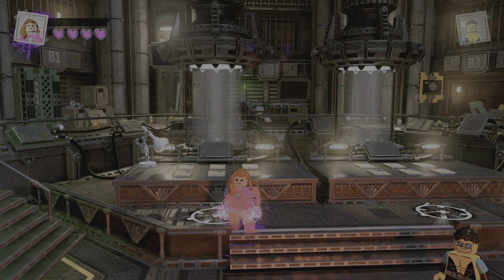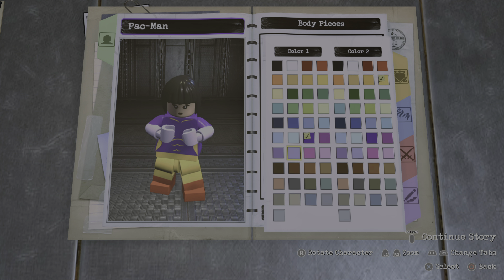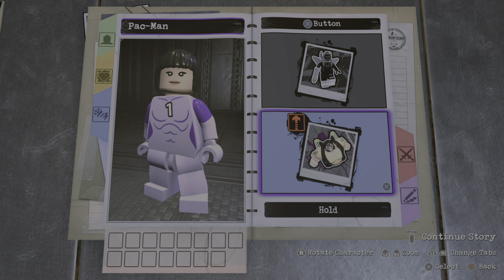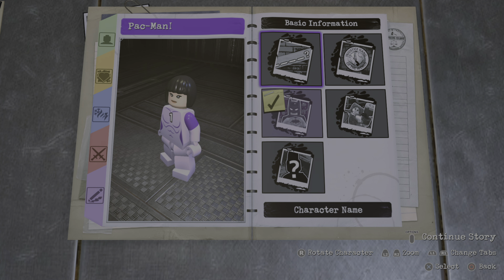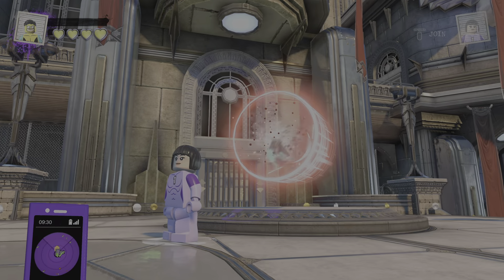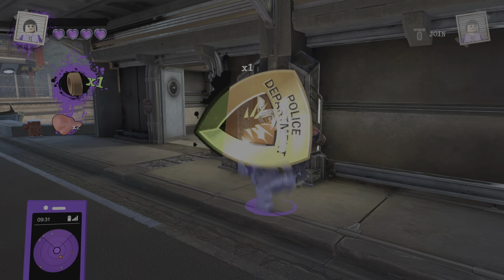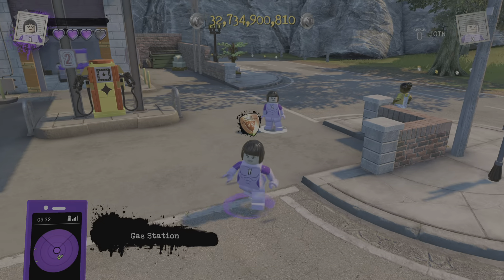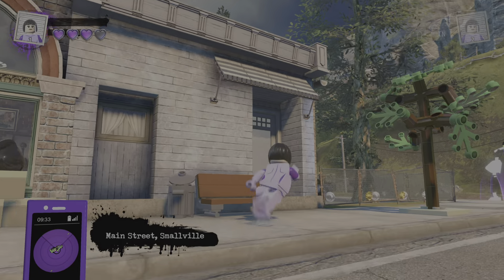LEGO DC Super-Villains: How to make Dupli-Kate (Invincible)